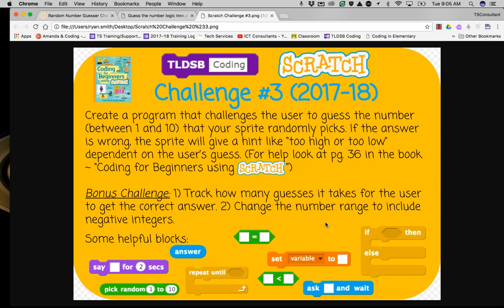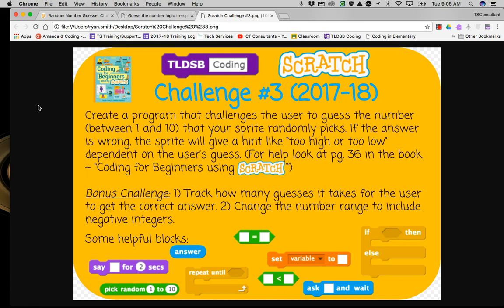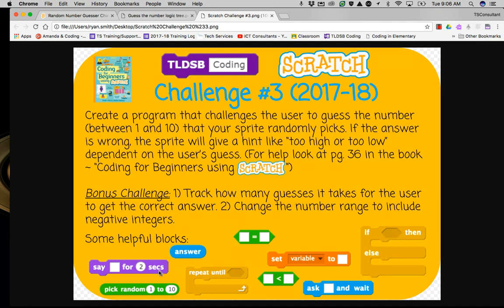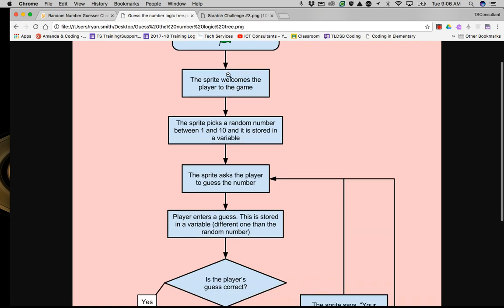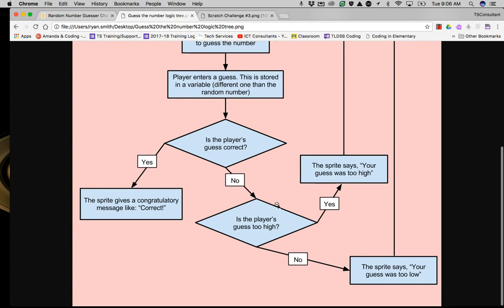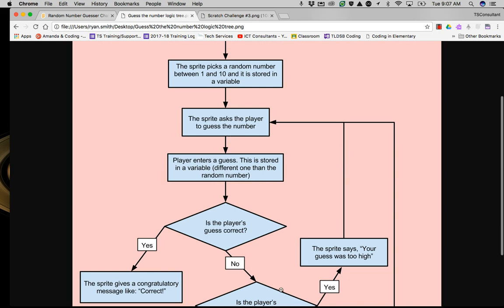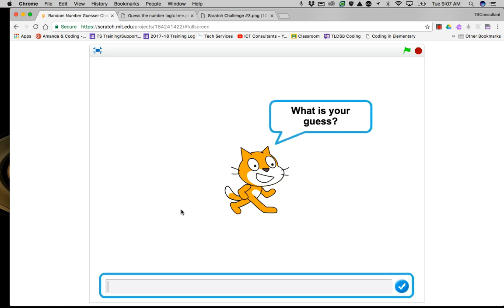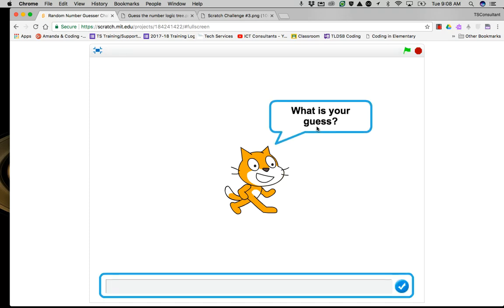Scratch Challenge #3 - 2017/18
Create a number guessing program. Your sprite will pick a random number and the user will try to guess it based on the feedback from the sprite.